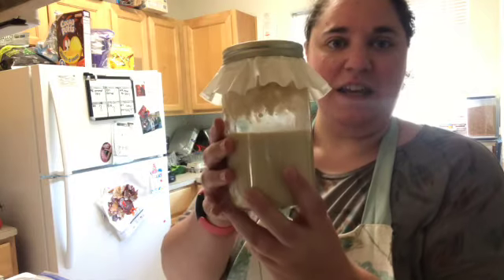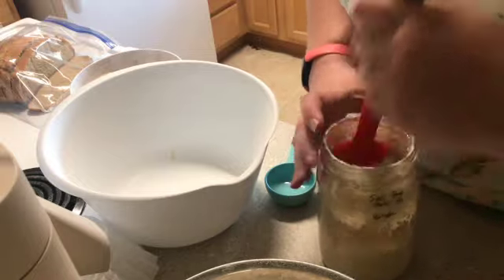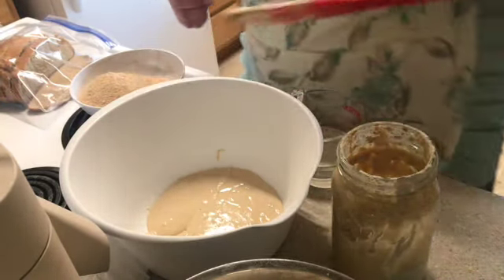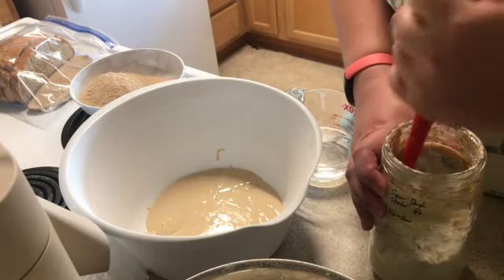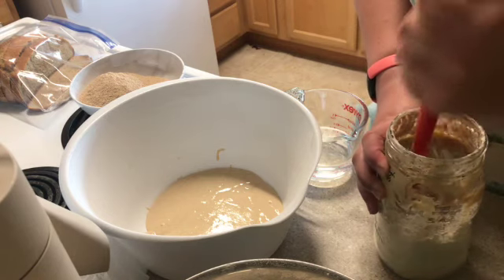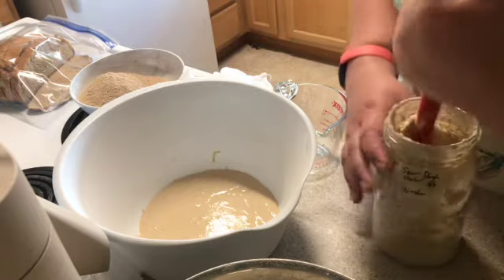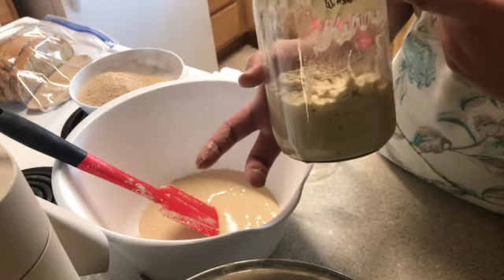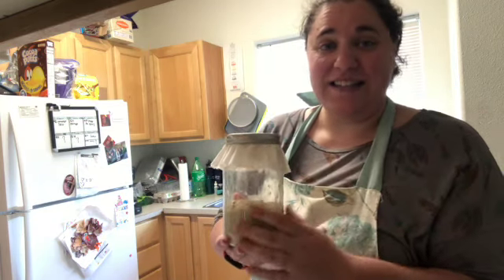Sourdough Starter 101: How To Feed Your Starter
Hi friends, Mama Adkins here! In this video, I'll be showing you how to feed your sourdough starter. This is an important step in keeping your starter healthy and active. If you follow these simple steps, you'll be on your way to enjoying delicious sourdough breads and pastries!

with love,
Mama Adkins

Don't have a sourdough starter yet? Start your sourdough today! Follow this simple recipe on my blog to get yours started

Flour Sifter
Bread Pans
Enameled Cast Iron Dutch Oven